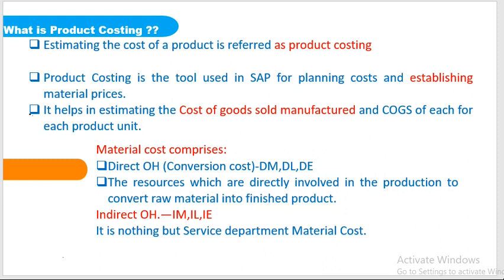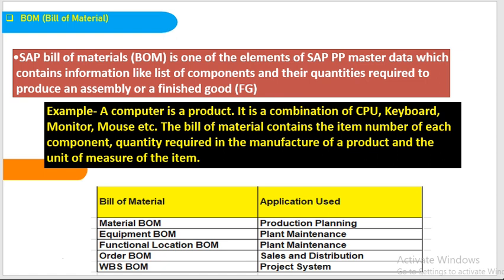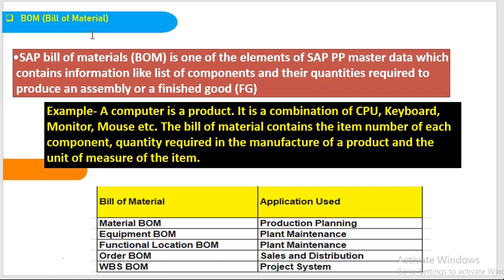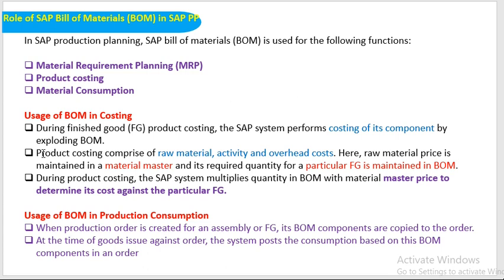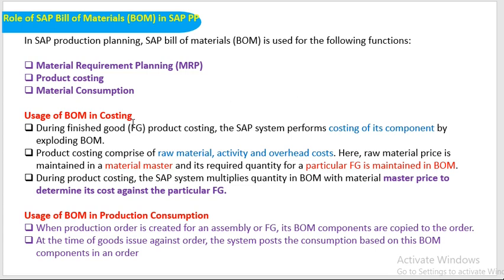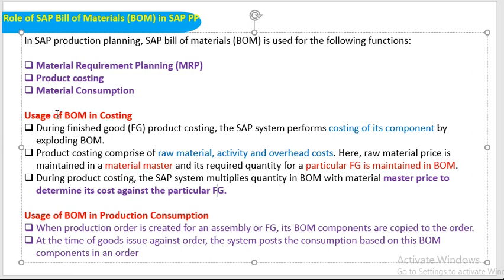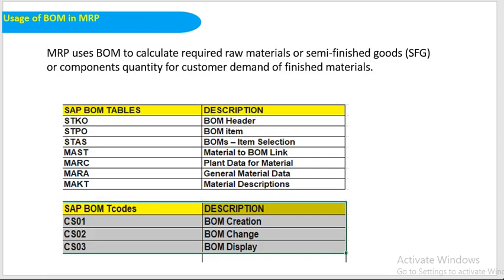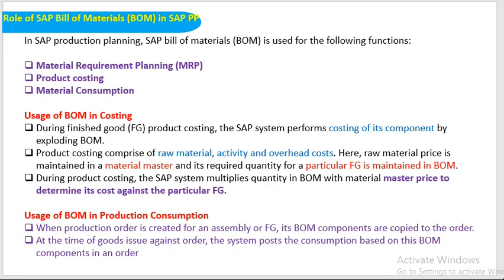SAP FICO Video 4- Product Costing -BOM (Bill of Material)-SAP FICO In Telugu-FICO Course in Telugu